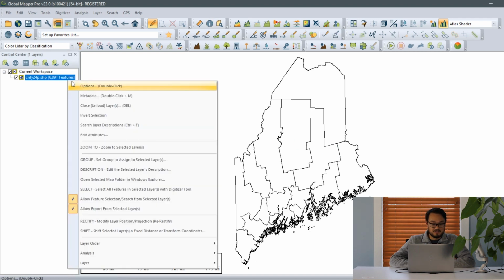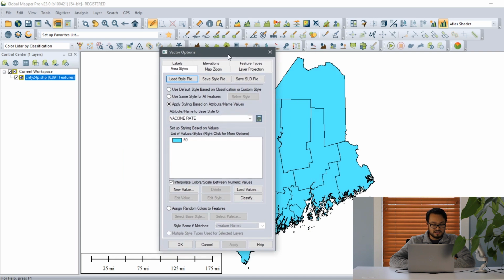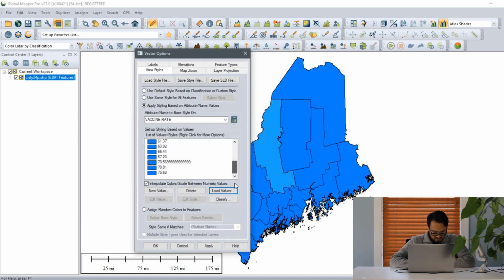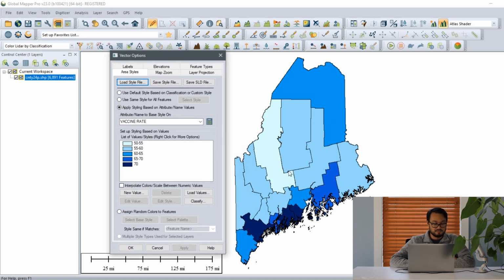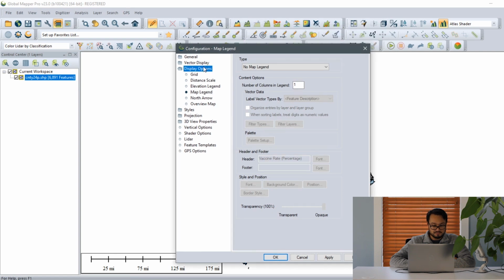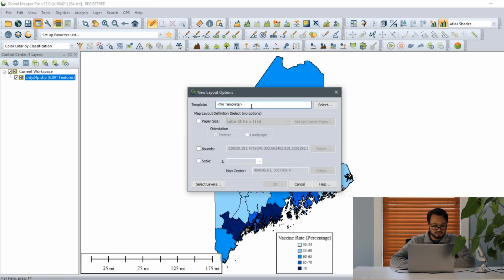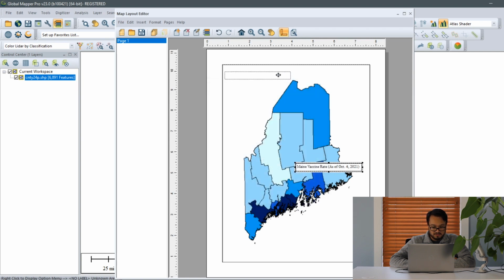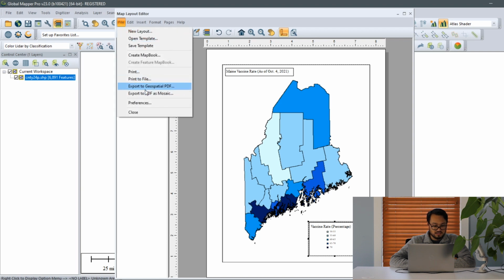Ask the Experts: Creating Choropleth Maps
Follow along and learn how to create choropleth maps in Global Mapper.